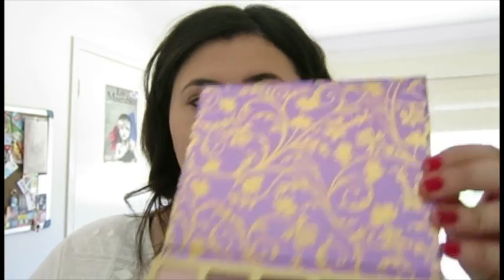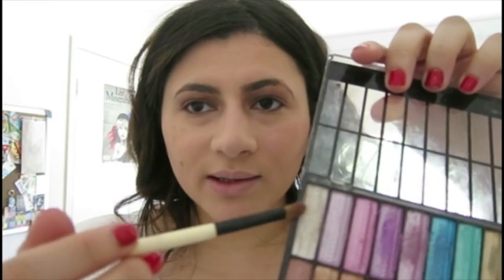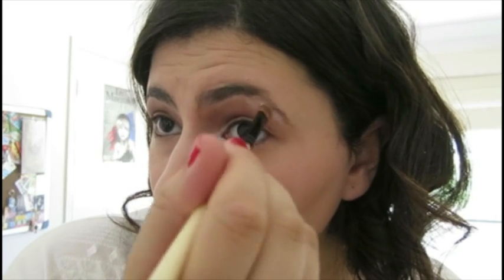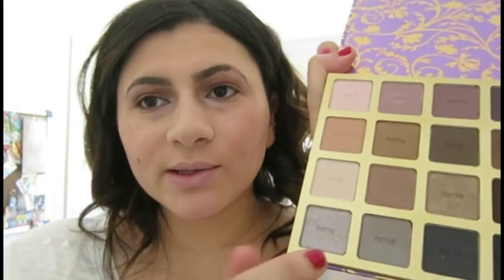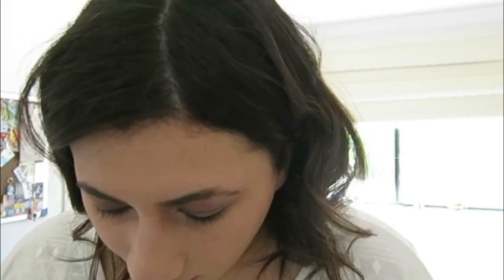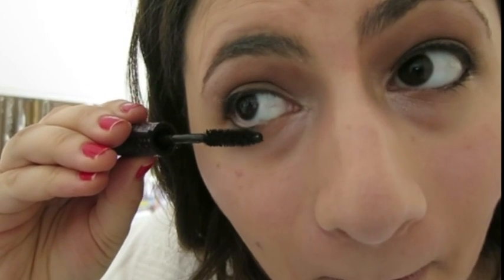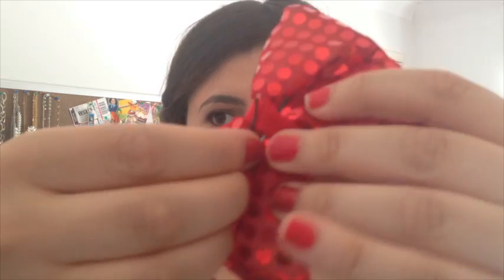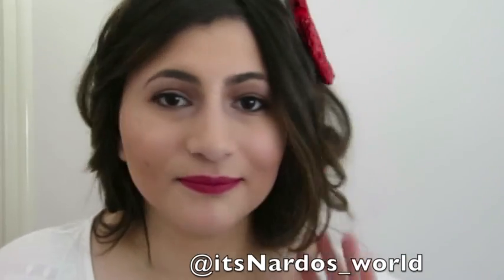How to look like Snow White (Makeup Tutorial)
Today, I’m Snow White!
Yes I may have eaten the poison apple…

Like this video if you want to see more disney princess tutorials

Eyeshadow: BYS, Tarte
Liquid Pen Eyeliner and Setting Powder: Stila
Lipstick: BYS (Crimson Joy, Start your engines)
Foundation: Nude by Nature (Light/Medium)
BB cream: Maybelline NY, 8-in-1 (Light)
Blush: Rimmel London (Pink Rose)

Comment which princess I should do next …